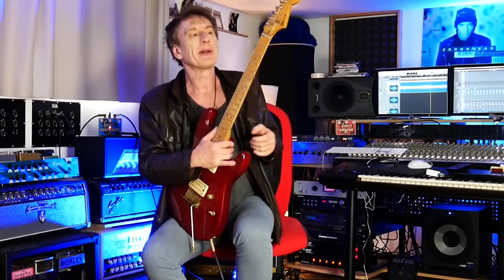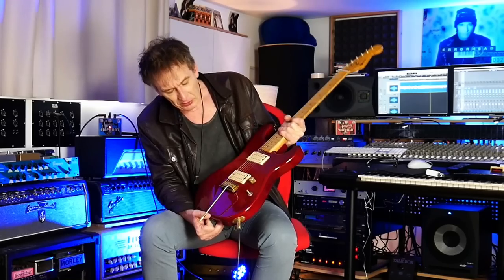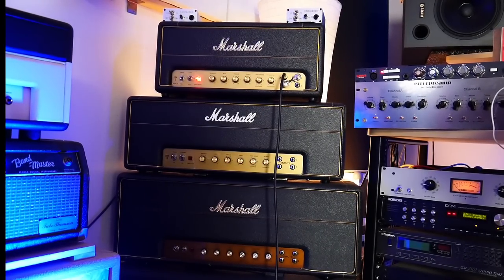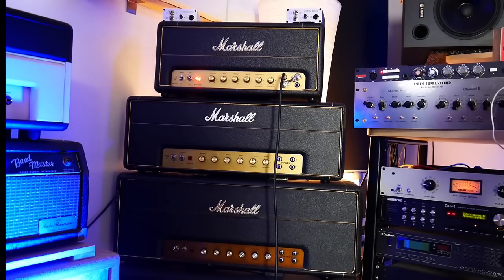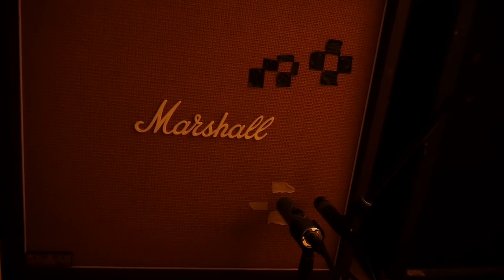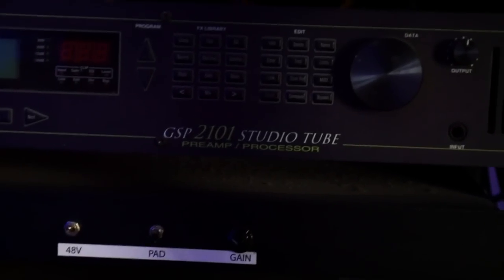Charvel 79' PrePro - Guitar Junkie Ep.40